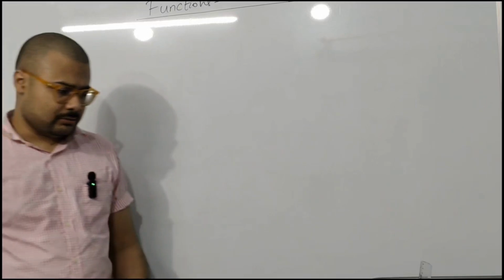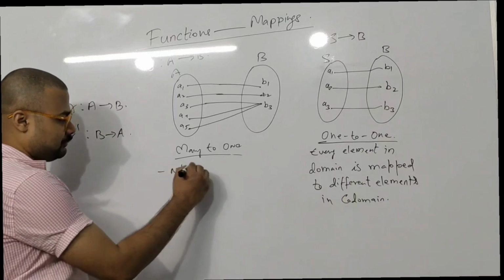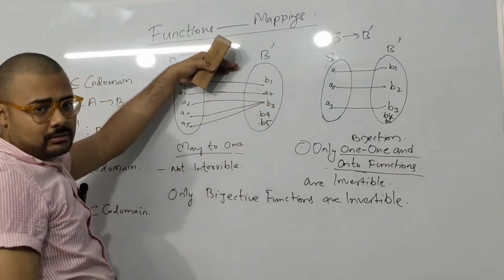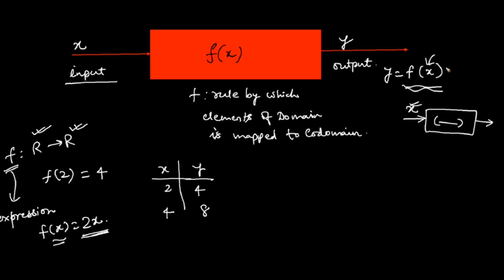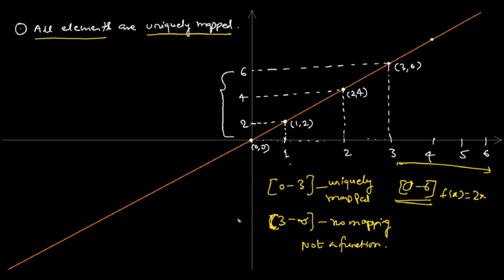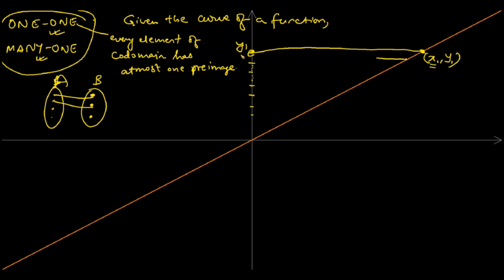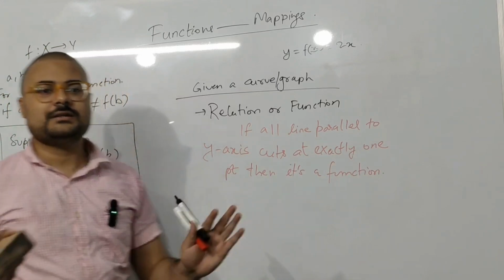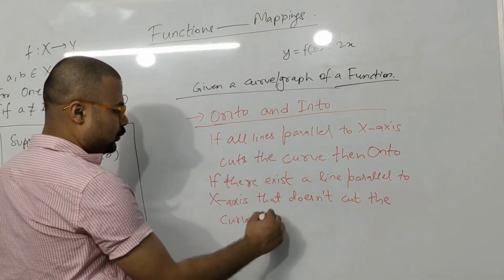Functions : 3) Mappings in Functions